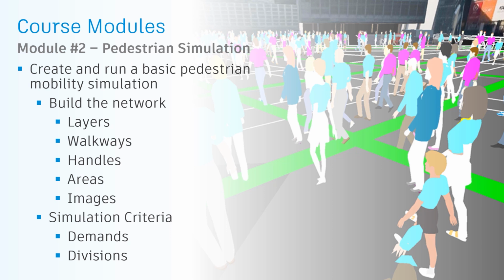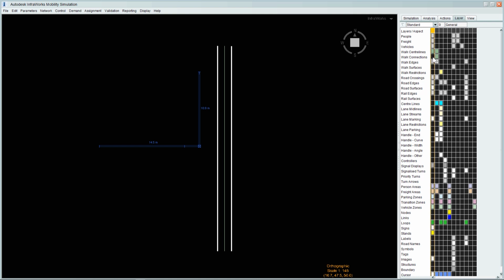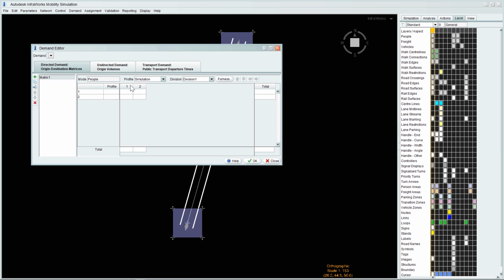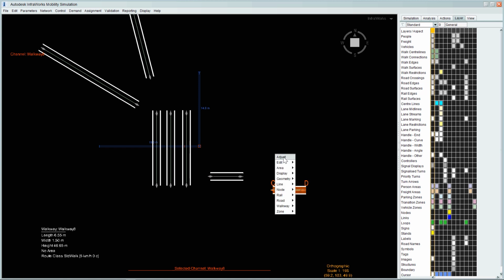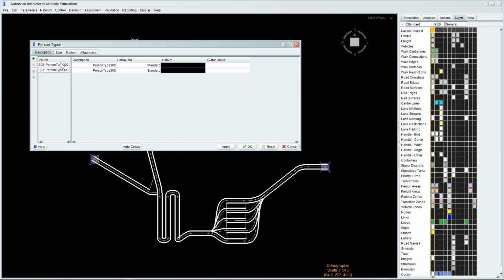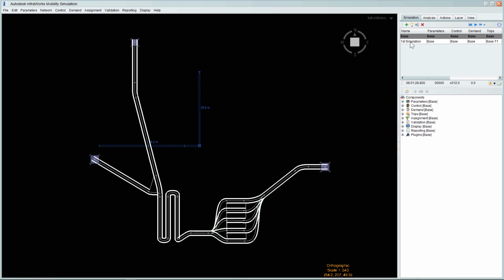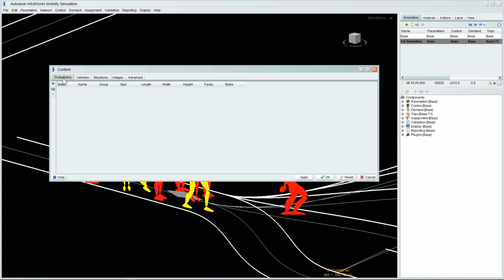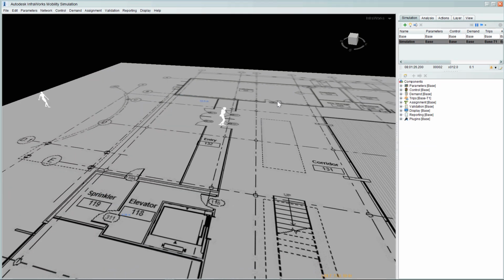Mobility Simulation Module 2: Pedestrian Simulation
In this 5 module series you will learn the fundamentals of Mobility Simulation. We will cover Industry trends, project examples, Mobility Simulation concepts, and the in-product tools to get you started with producing your own simulation models. The course will teach you how to create projects from scratch, perform pedestrian, traffic, and multi-modal simulations. We will also cover reporting and how to apply physical distancing constraints for COVID-19 scenarios.

COVID-19 Considerations – Learn concepts that can be applied to simulations to meet physical distancing requirements.